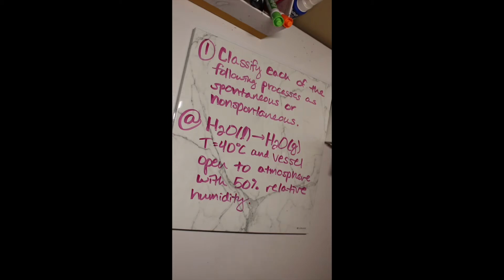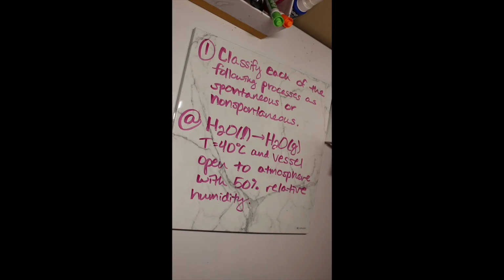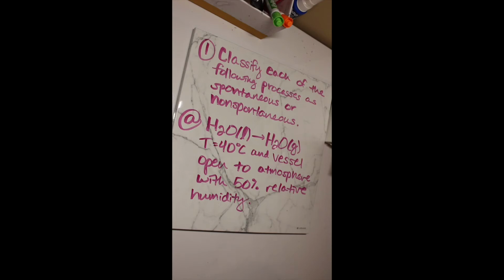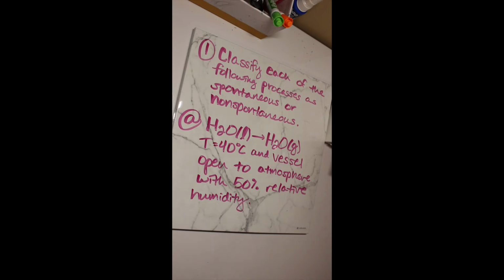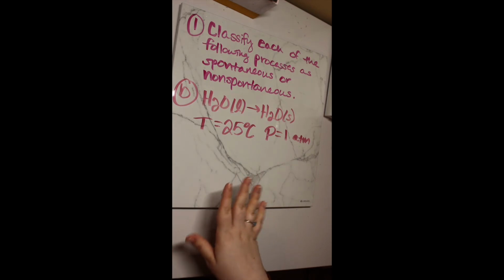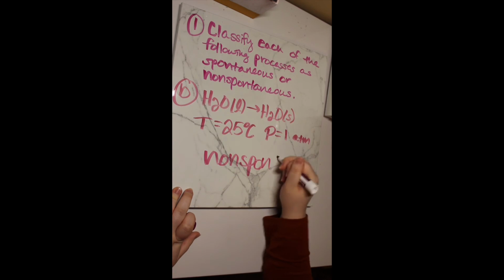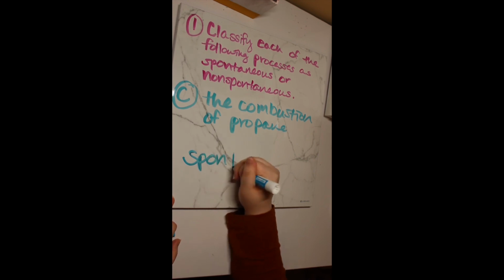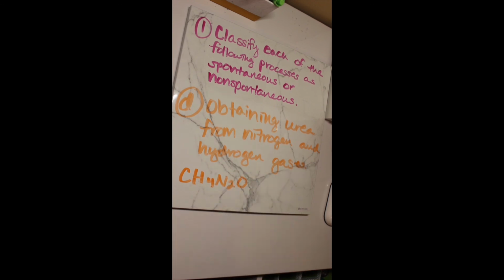Modified Module 27 Problem 1